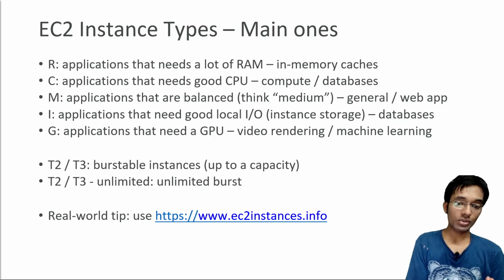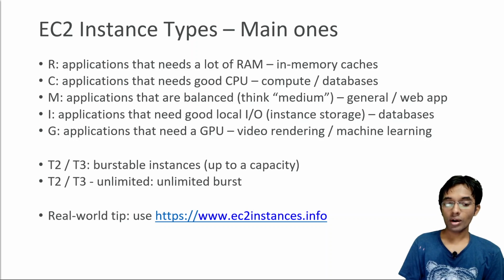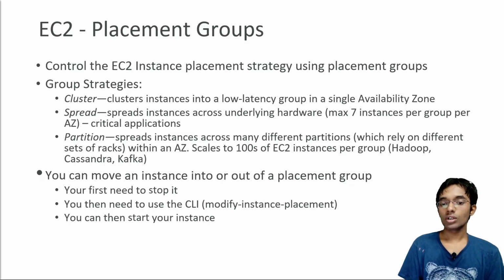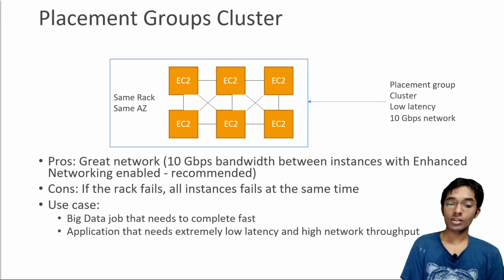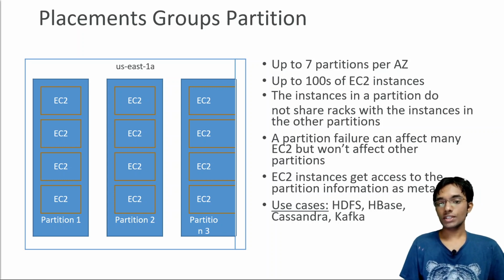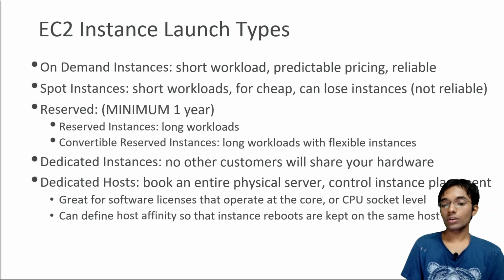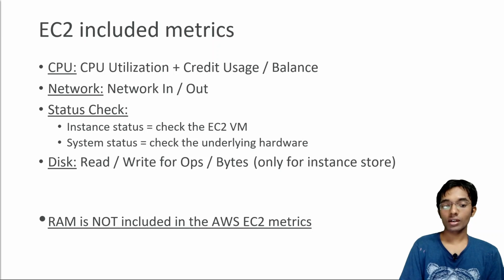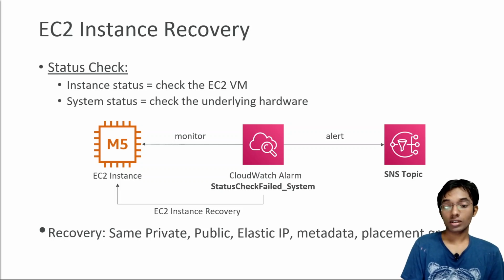AWS EC2, Elastic Compute Cloud, AWS Certified Solutions Architect Professional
1 Course Introduction youtu.be/7Hqey4fnJek
3 Identity and Federation
IAM youtu.be/qLi9Yoyyh64
STS youtu.be/4aZXfz2LkJU
Organizations youtu.be/qyZmPG4FFe0
Resource Access Manager youtu.be/BYo85tGooYk
SSO youtu.be/OolRn0XEkhg
4 Security
CloudTrail youtu.be/EskrfLsFms4
KMS youtu.be/mb_IjR8mPO0
ACM youtu.be/mmb9J0Hsr7Q
CloudHSM youtu.be/xHku7SvaRaY
5 Compute and Load Balancing
Solution Architectures on AWS youtu.be/I9J_Msi0udI
EC2 youtu.be/e6E1WFmaW7c
HPC youtu.be/IkdJnCG9ONk
ECS youtu.be/hdFkxi-mTaQ
Lambda youtu.be/SvjqVBtmxoI
ELB youtu.be/Nfxxiv3ExKE
API Gateway youtu.be/wvre9mCophg
AppSync youtu.be/D_Lcklb2dgk
Route53 youtu.be/Rt_hhJFIEAA
6 Storage
EBS and Local Instance Store youtu.be/zAperSPEKwk
S3 youtu.be/_h3yl_i3HRg
S3 Solution Architecture youtu.be/6VNcnnx7_Ys
FSx youtu.be/KoVZNpCZXb8
7 Caching
CloudFront youtu.be/afG2l_avwv4
ElasticCache youtu.be/PO-MvoRHJJY
Handling Extreme Rates youtu.be/fWE_c2ELbXk
8 Databases
DynamoDB youtu.be/PV7QeYnfuF4
OpenSearch youtu.be/DWhRl3rcQqQ
RDS youtu.be/l9pdftOKYX4
Aurora youtu.be/jDk-5b3CRYs
9 Service Communication
Step Functions youtu.be/u2MJhPOWbfo
SWFyoutu.be/6vzwxjC-LE0
SQS youtu.be/m407S-5z6LA
MQ youtu.be/tJXtAH2h5Ks
SNS youtu.be/lMYVPZvRzrw
SNS, SQS Fan Out Pattern youtu.be/noifyyGczzc
10 Data Engineering
EMR youtu.be/jC8HlZYSajs
Running Jobs on AWS youtu.be/BlwZ4oGKZXc
Glue youtu.be/8FSvaMaurKI
Redshift youtu.be/wScqzJajHxg
DocumentDB youtu.be/4Y1TCofA77g
11 Monitoring
CloudWatch youtu.be/ya6w86LIpCU
XRay youtu.be/msc8alZ69ng
12 Deployment and Instance Management
Elastic Beanstalk youtu.be/B3QmTH7lHio
OpsWorks youtu.be/iVw9l_wMga0
Codedeploy youtu.be/PEeiCj-pUjg
CloudFormation youtu.be/Wmo_kpATtRM
Service Catalog youtu.be/hHs276WJkL8
SAM youtu.be/PlqW0ObprHw
CDK youtu.be/e6uqPBsinSw
Deployment Comparisons youtu.be/wO8Uth0D-YU
SSM youtu.be/nlzBEjSJHUQ
13 Cost Control
14 Migration
DMS youtu.be/AZVOqYefD7Y
CART youtu.be/i3a3RWolpUk
Disaster Recovery youtu.be/Bn71ozpYPXY
FIS youtu.be/6N5KGULX45Y
VM Migrations Services youtu.be/r9on1-7tBRM
15 VPC
PrivateLink youtu.be/4ILdLHpVYO4
VPN youtu.be/fCJD_Rx0S_k
16 Other Services
CICD Pipelines youtu.be/vNeTf92AOoc
CloudSearch youtu.be/r4oUZXoBqYY
Rekognition youtu.be/J2Y-acKLVrY
DeviceFarm youtu.be/mueULcrht8E
Macie youtu.be/1x6XzDSmM7Q
Transcribe youtu.be/1zp7reYP5gk
WorkDocs youtu.be/PNrv0Gua9YY